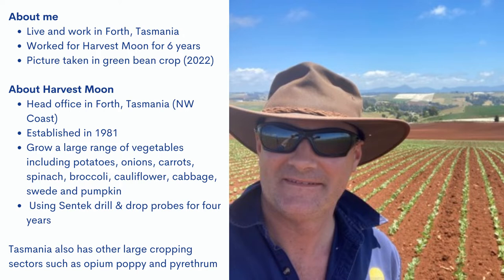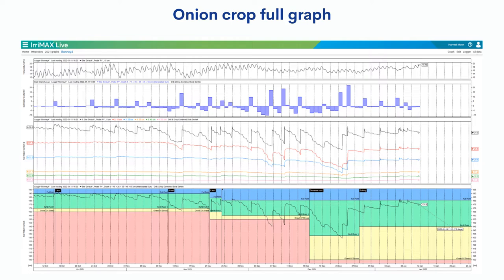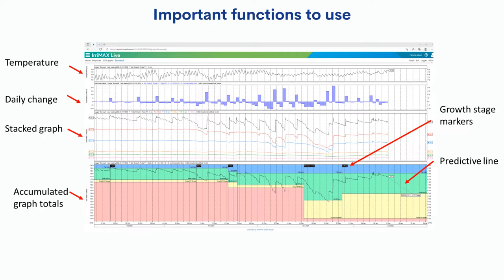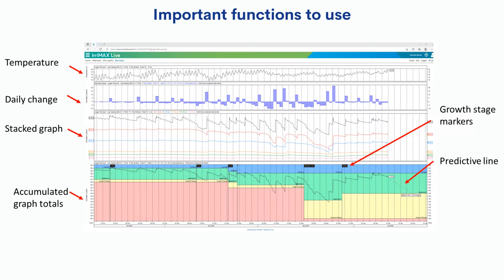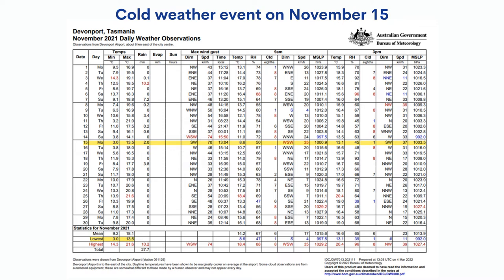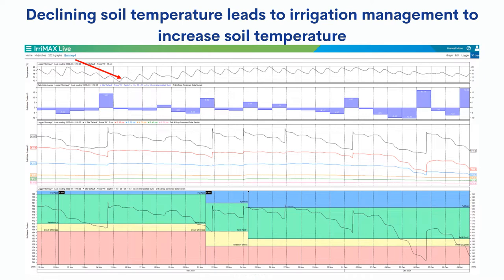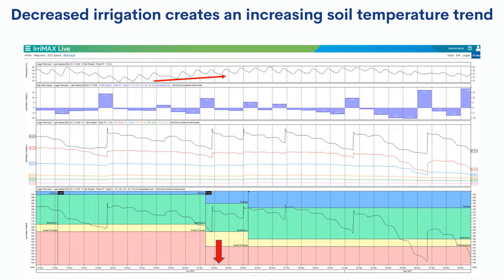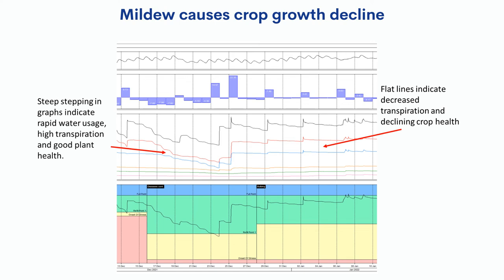Temperature Sensing in Vegetables - Tasmania, Australia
Josh Wing from Harvest Moon in TAS, Australia, explains how his company uses Sentek Drill & Drop probes in vegetable crops, and IrriMAX Live to assist in irrigation and fertigation decision-making.

Josh puts a particular emphasis on temperature management in his crops, where in Tasmania crops can be exposed to very cold weather.